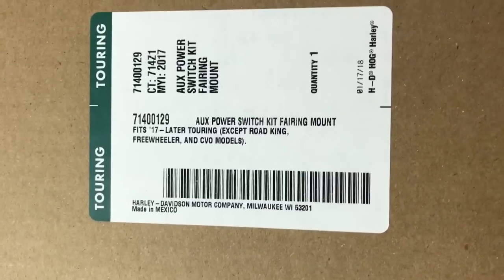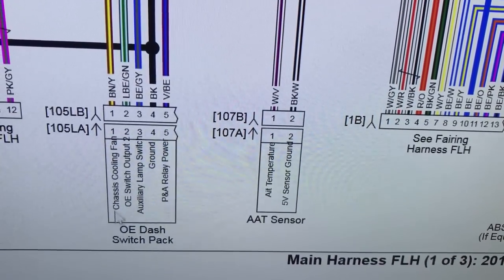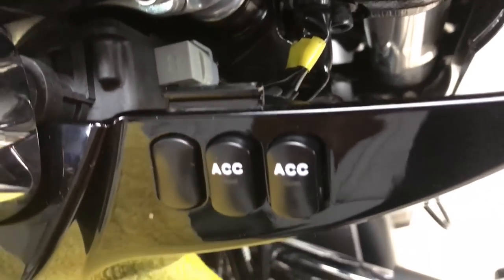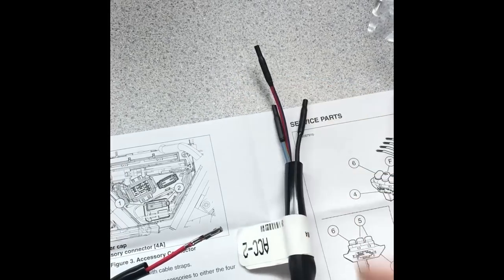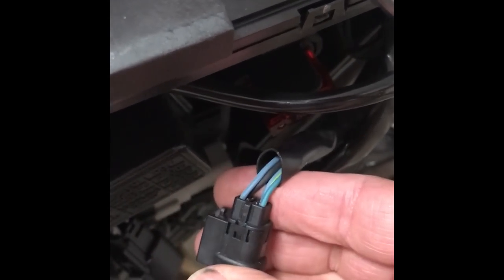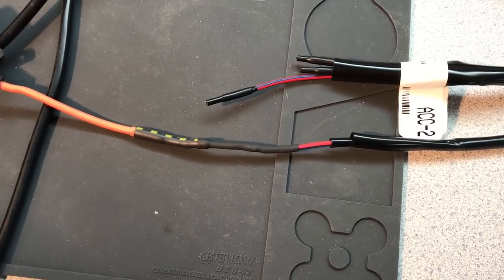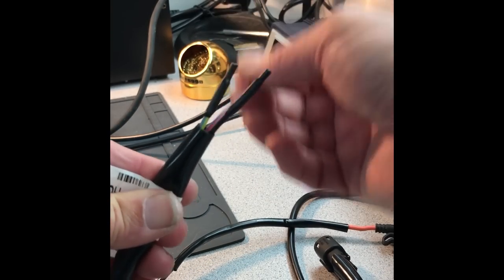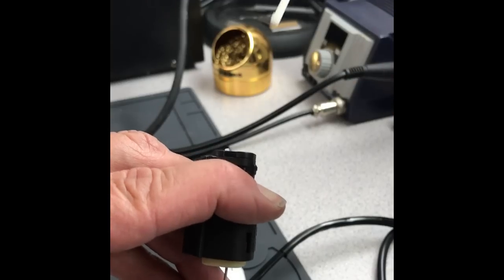Harley Aux Power Switch Kit Fairing Mount 71400129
Installation of the auxiliary power switch kit on a 2017 Harley Davidson Ultra Limited